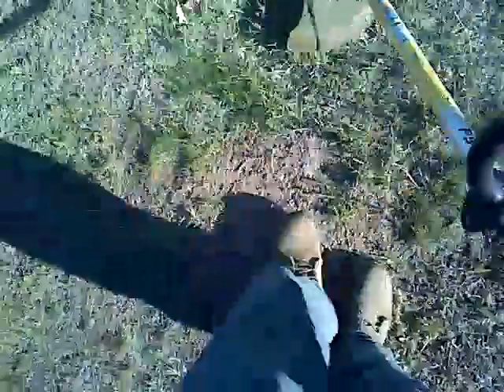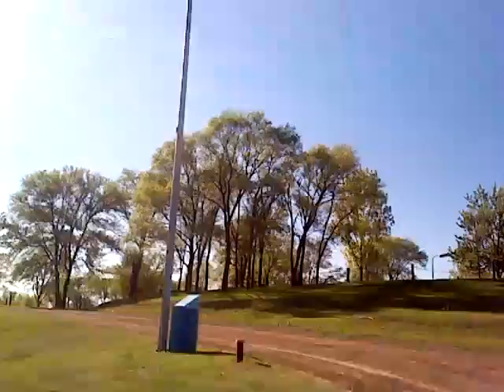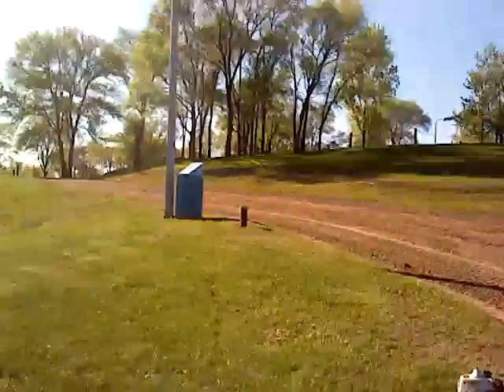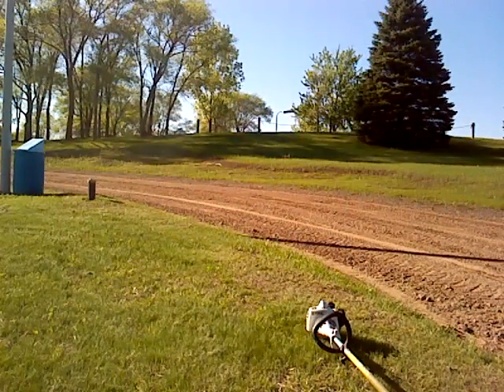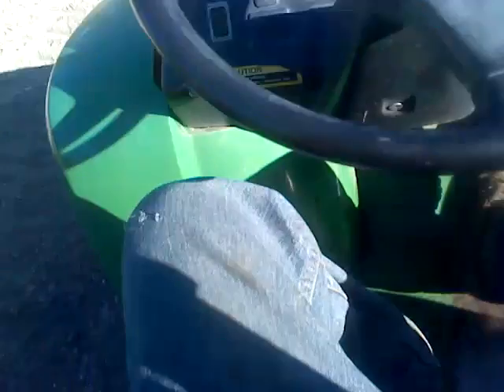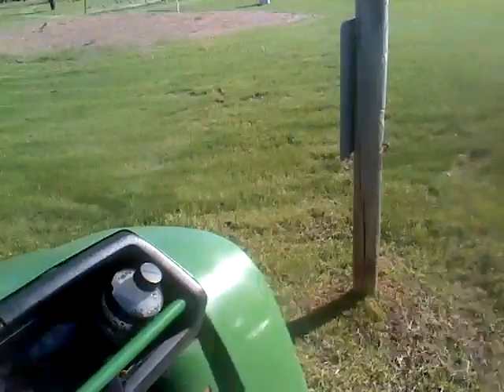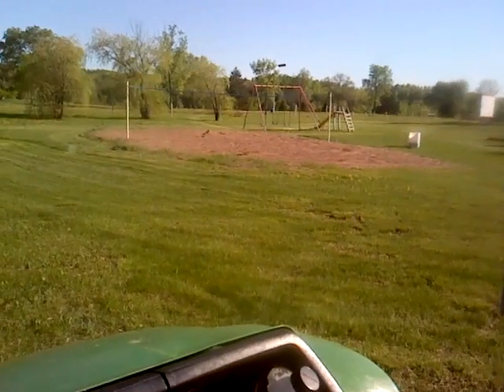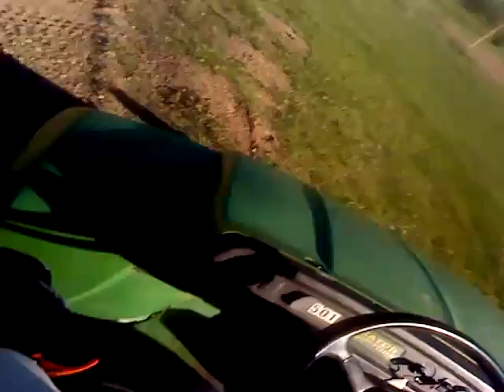Stihl FS46 Weed Eater